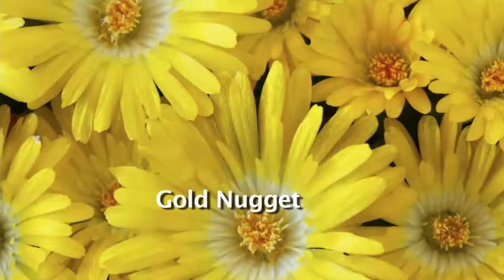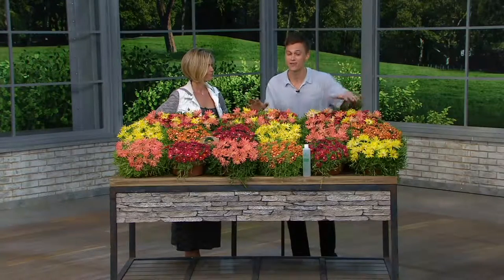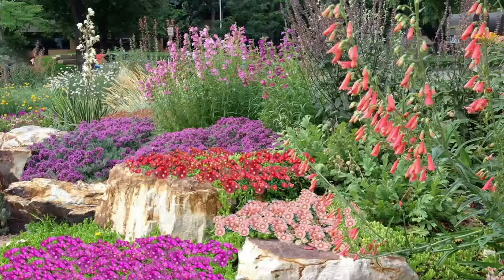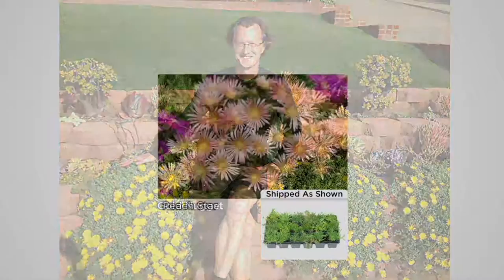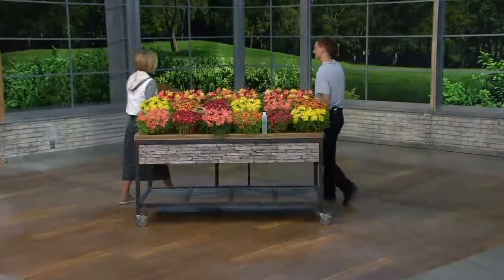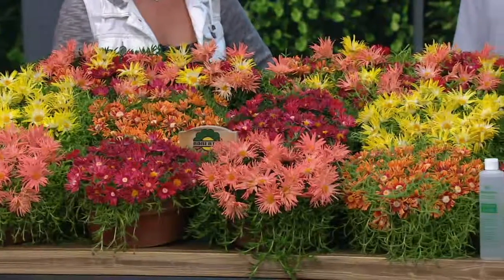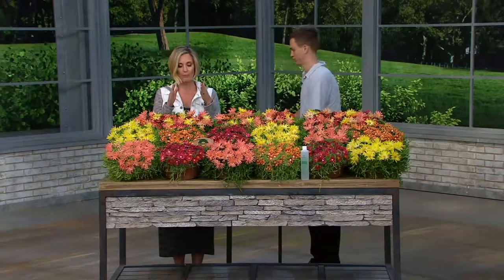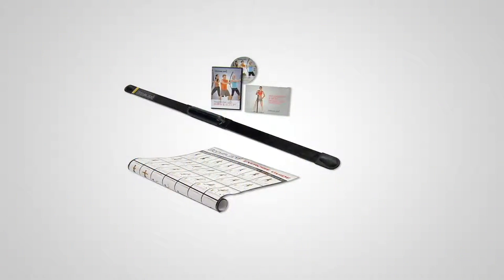Roberta's 18-piece Hardy Succulent Flowering Ice Plants on QVC